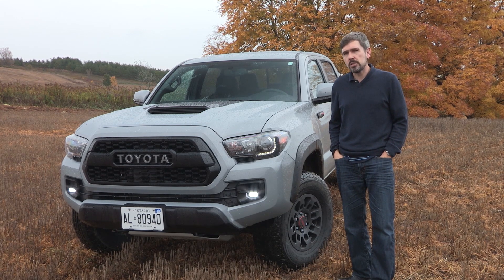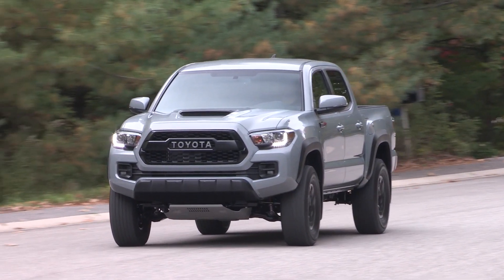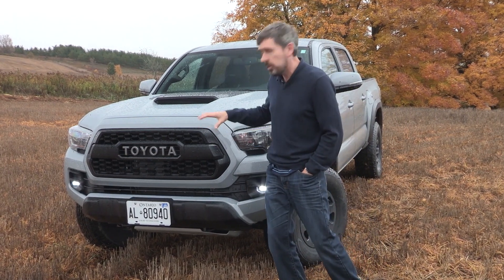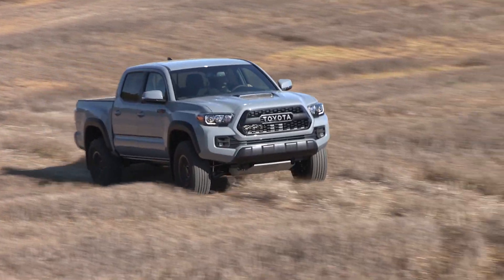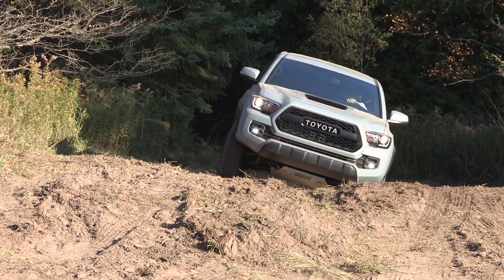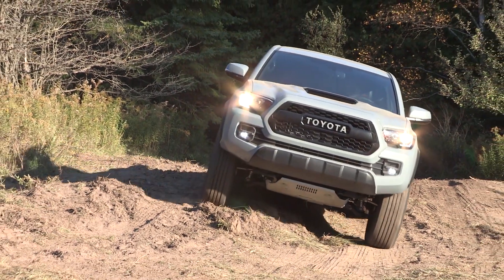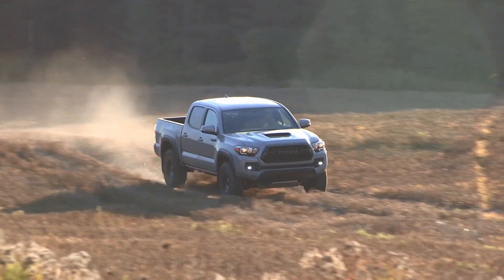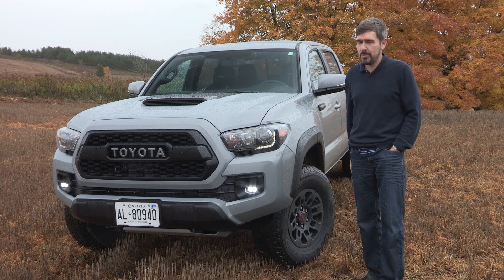First Drive | 2017 Toyota Tacoma TRD Pro | Driving.ca